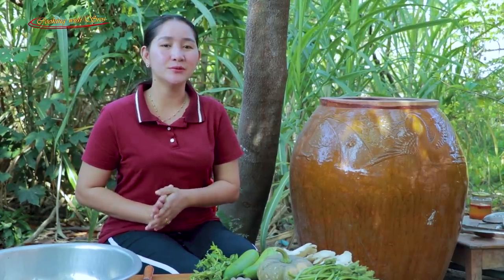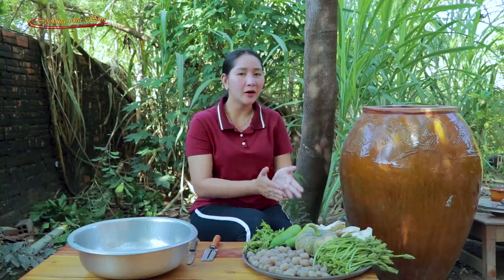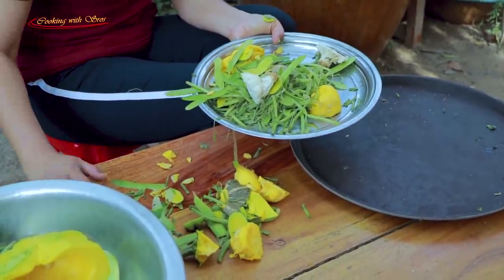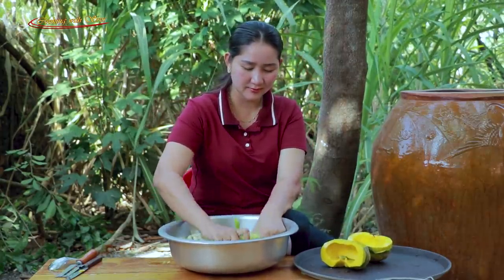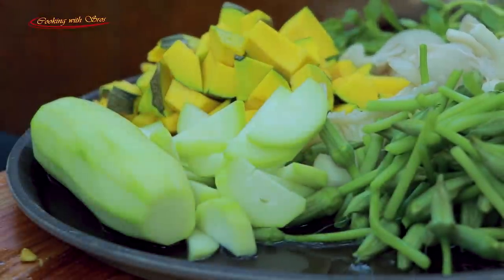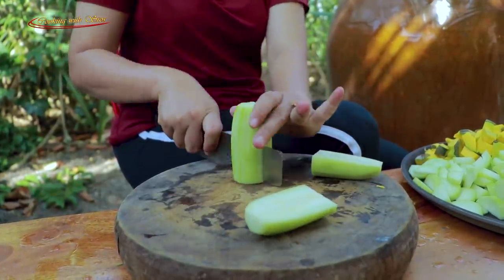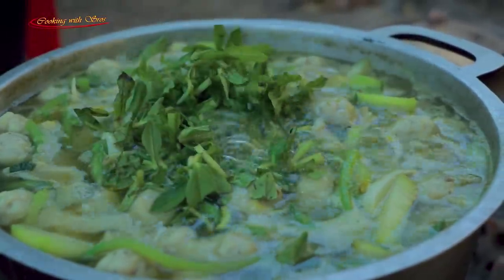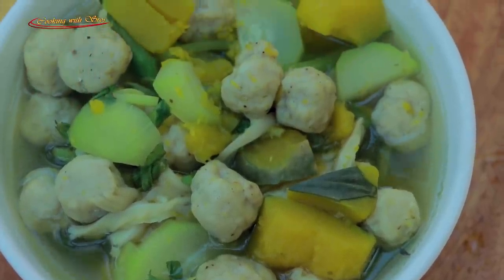Cooking Fish Ball Soup Vegetable Recipe - Cooking With Sros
Hi everyone. Today I want you to enjoy with cooking fish ball soup vegetable recipe.
Meanwhile, I recon you would enjoy with my activity and cooking, too. Thank you for coming and enjoy.